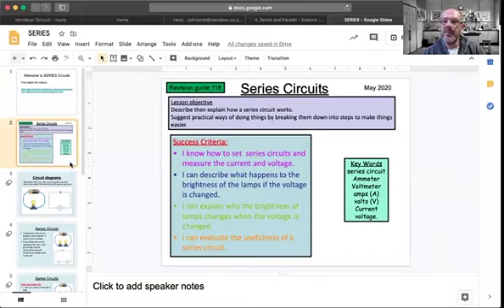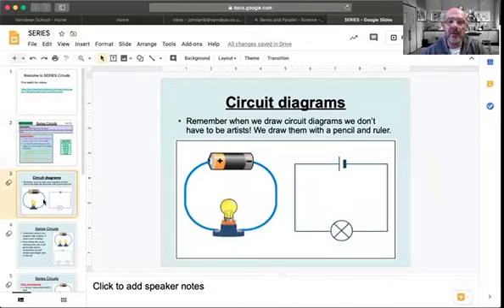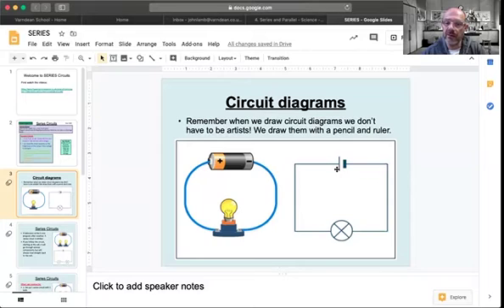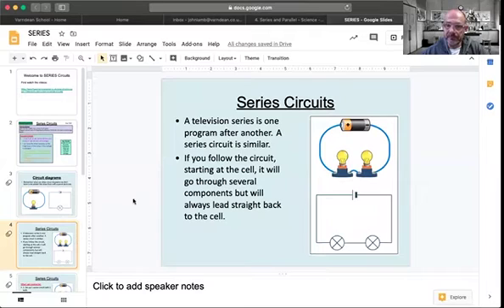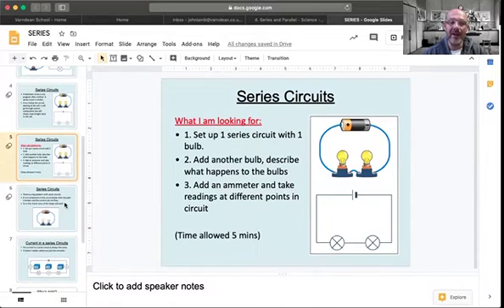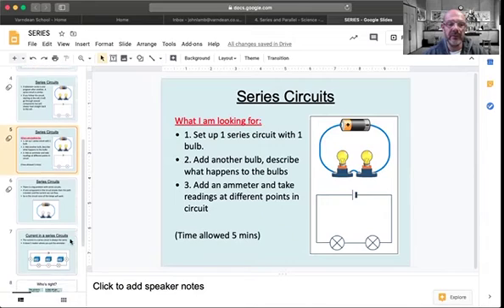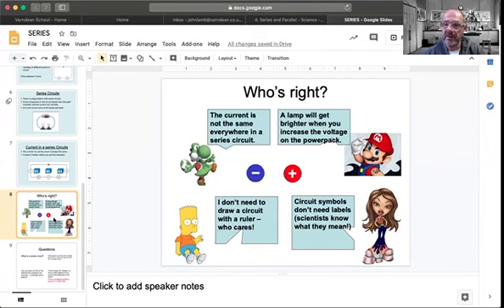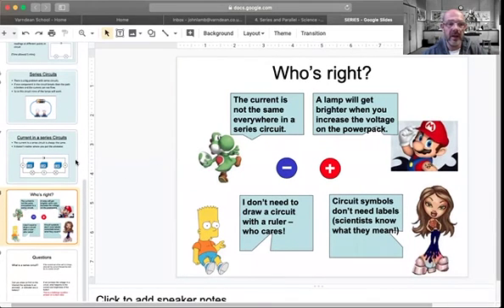Year 8 series circuits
An intorduction to the wrok slides on series current.